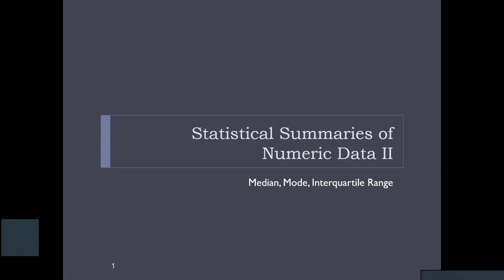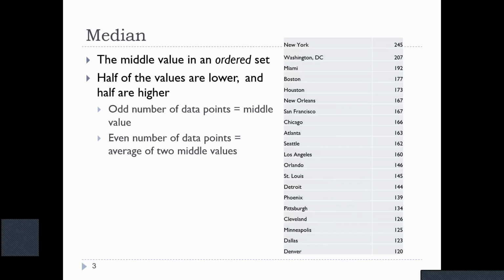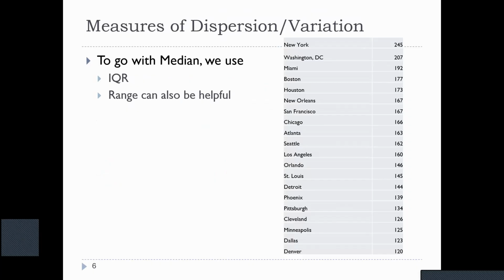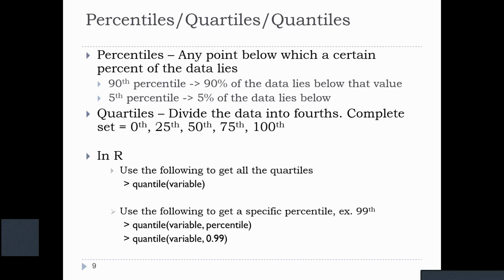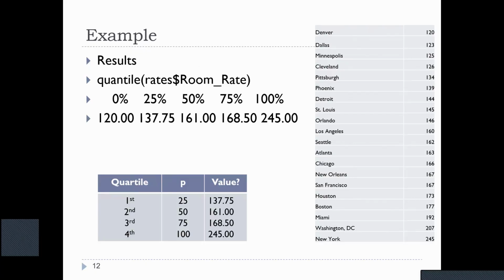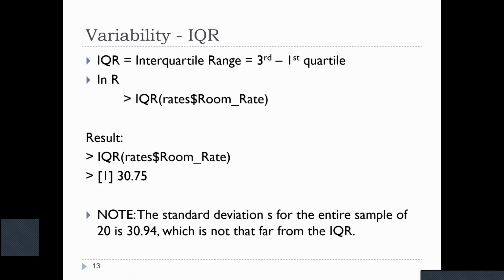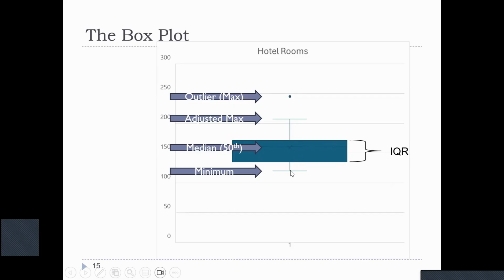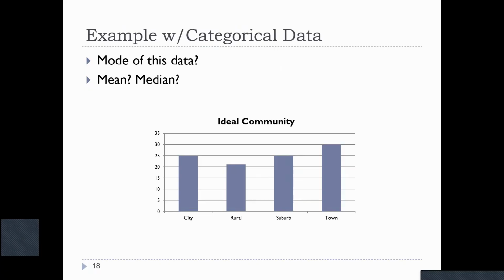ML2 5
Median, IQR, and Mode